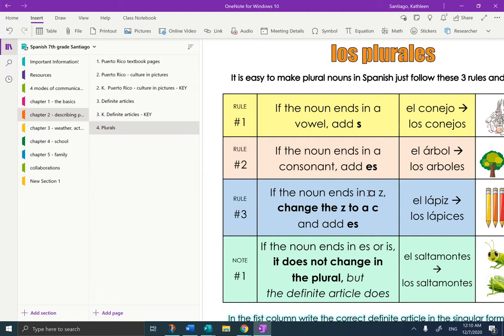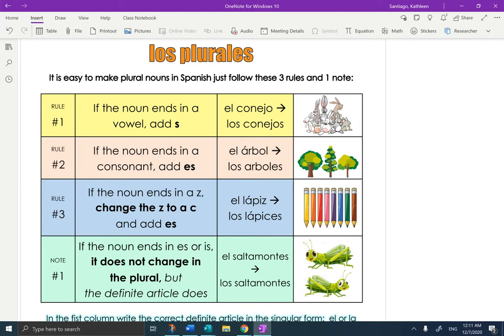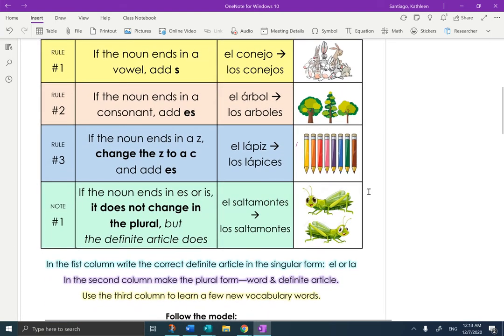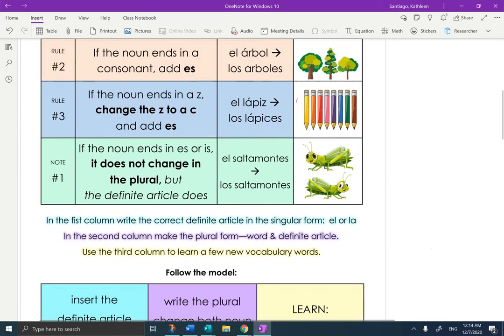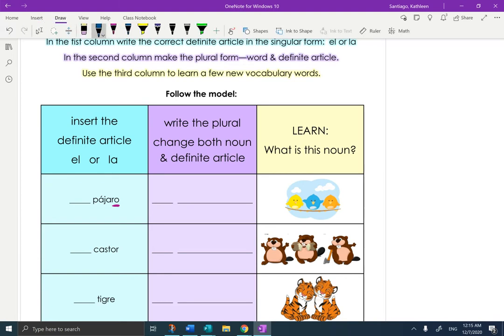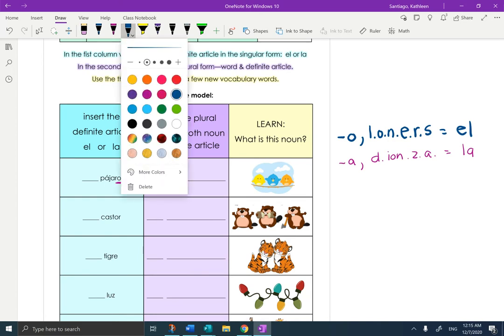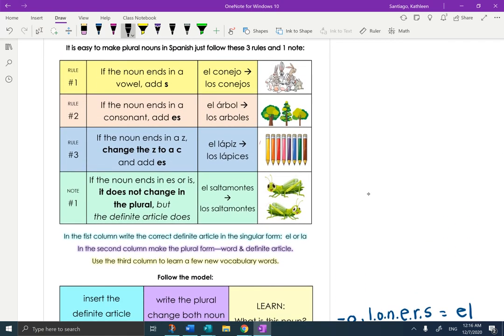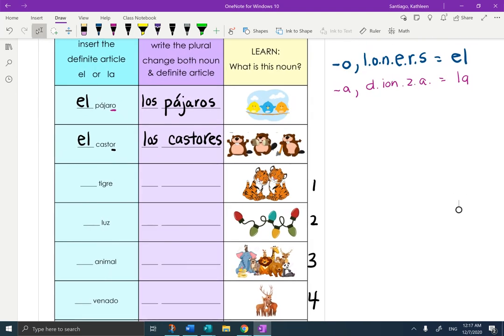los plurales - OneNote con Sra. Santiago